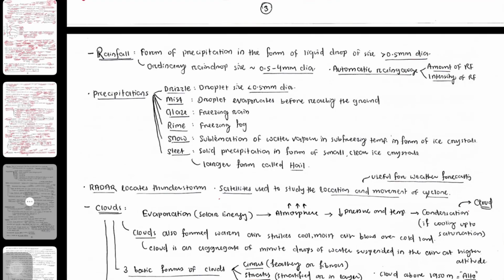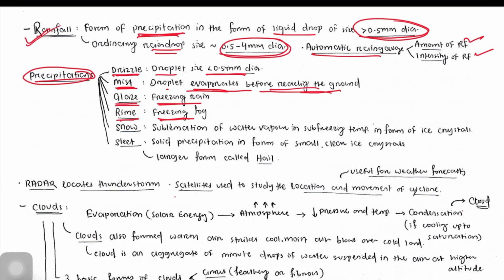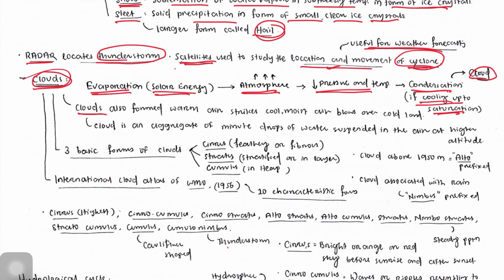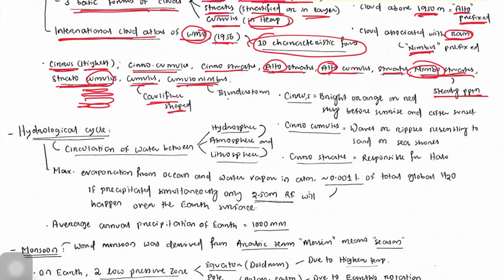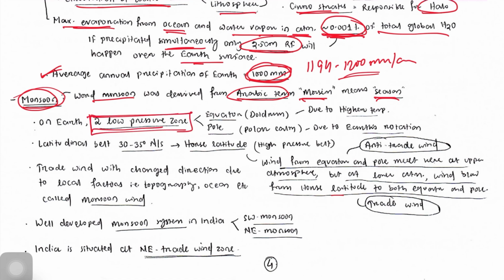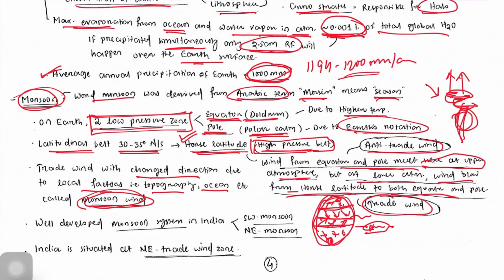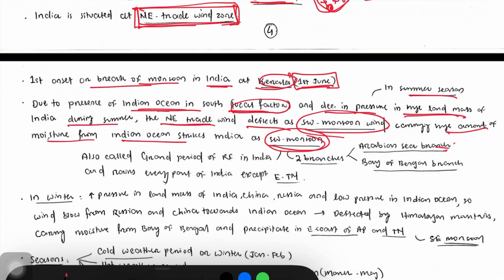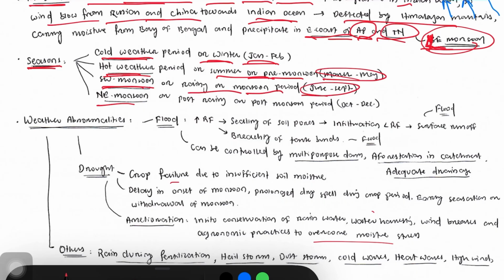Monsoon and precipitation | Agrometeorology | Monsoon in India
This video is in continuation with the Agronomy series. In this lecture, we have discussed about the atmospheric pressure, how it affects Indian monsoon and precipitation. Let me know in the comment section if you face any difficulty in understanding any part or concept from this lecture and also let me know if you want any specific lecture of your interest.